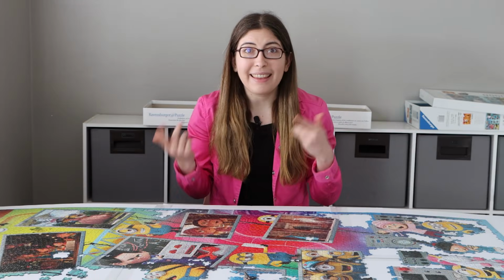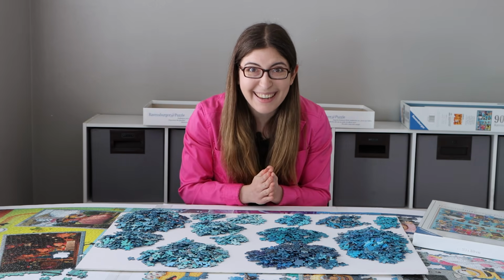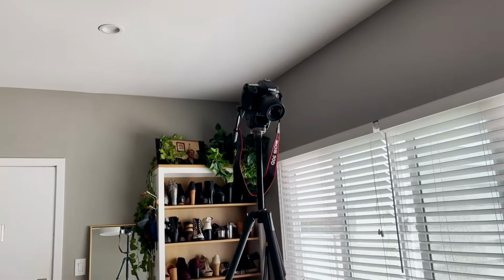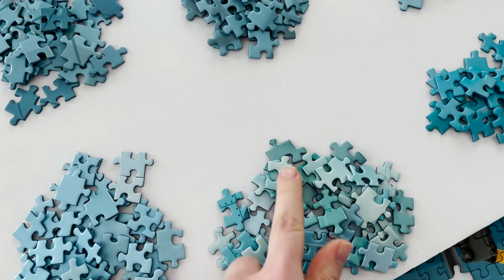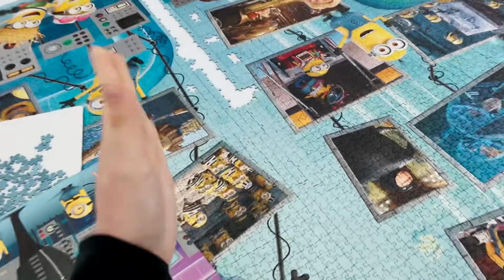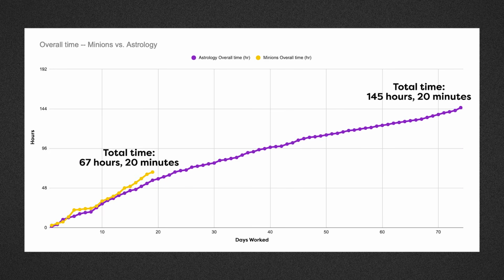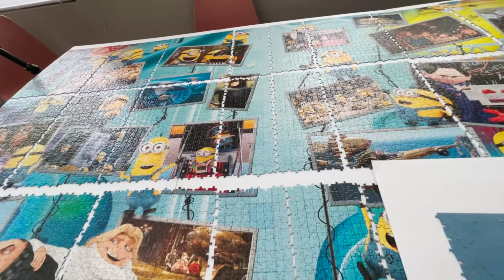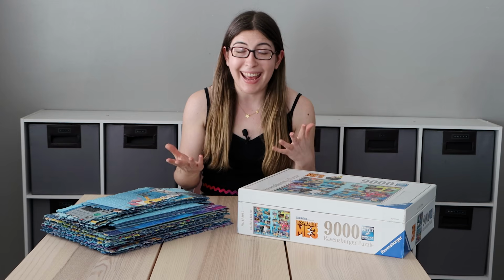I finished the 9000 Piece Minions Puzzle (and I did it really fast)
Everyone at $3 and above gets all the same perks

Music from Soundstripe:
CMUZPKN22TABG0NE
PHMQFNXBUGMEKQHM
UT2SOQYESDYOYP7E
CNI0RSZNIUWHXAP6
RAW3PUIPZCAFQLMT
RIPYWIEGCTM3MPKP
DAS1IERUHLC5YGKR
AAIHZI2479QOH9M6